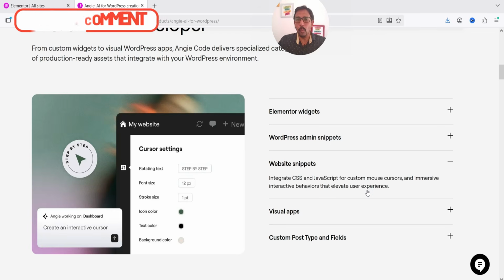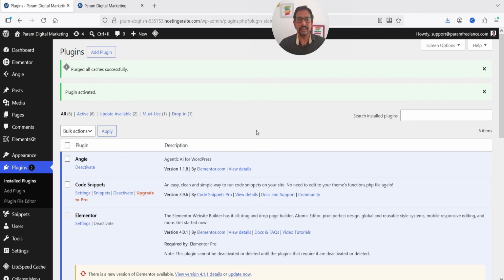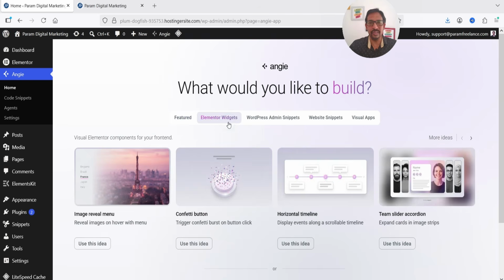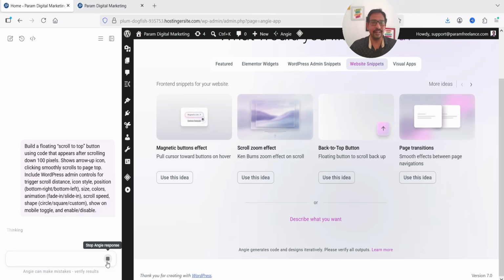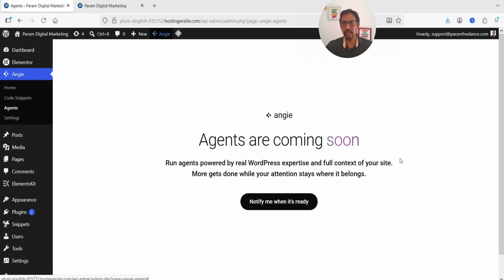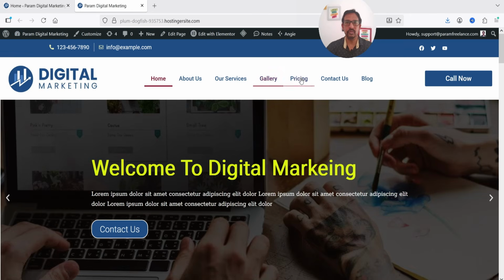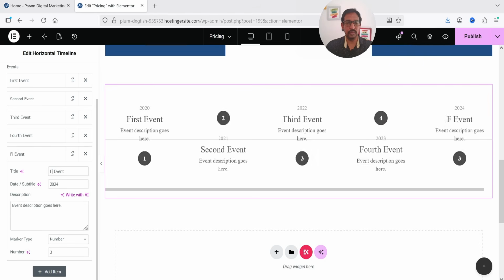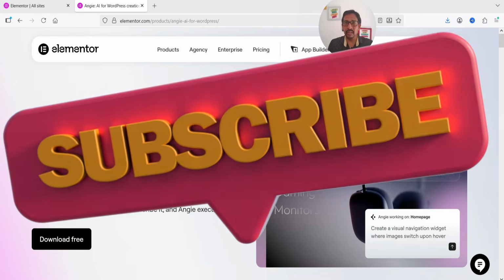Elementor Angie Ai Plugin Tutorial | Free Agentic AI for WordPress Website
In this video, I’ll show you the powerful Elementor Angie AI Plugin, a free agentic AI tool for WordPress that helps you build advanced website features without heavy coding.

Angie is developed by Elementor and brings AI-powered website development directly into your WordPress dashboard. With Angie, you can generate production-ready code, custom widgets, admin features, and interactive website elements in minutes.

🚀 What is Elementor Angie Plugin?

👉 Angie Code helps you generate real production-ready WordPress components, including:
✅ Custom Elementor widgets with advanced controls
✅ WordPress admin snippets and dashboard customizations
✅ Custom Post Types (CPTs) and custom fields
✅ CSS & JavaScript website snippets for animations & interactions
✅ Visual front-end apps like calculators, quizzes, store locators, and more

💡 Benefits of Using AI in WordPress
✅ Build websites faster without coding expertise
✅ Automate repetitive development tasks
✅ Create custom features instantly using AI prompts
✅ Improve website design and user experience
✅ Save time and development cost
✅ Enable advanced functionality for any WordPress site

✨ Features of Elementor Angie AI Plugin
✅ AI-powered WordPress development assistant
✅ Generate Elementor widgets instantly
✅ Create custom admin tools and dashboards
✅ Build dynamic content structures (CPTs & fields)
✅ Add interactive UI with JS & CSS
✅ Works on any WordPress website
✅ No heavy coding required

I hope that you will like this video on Elementor Angie Ai Plugin Tutorial | Free Agentic AI for WordPress Website.